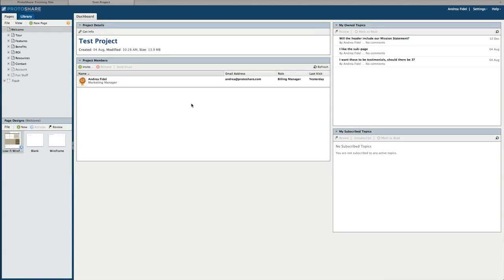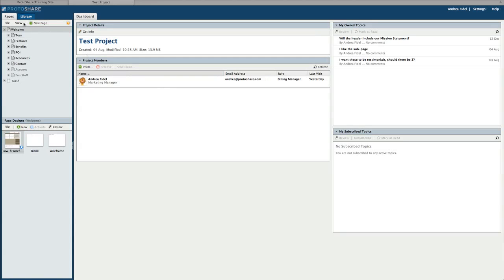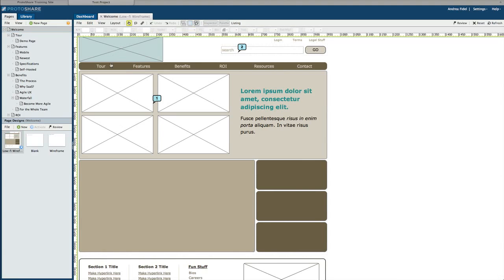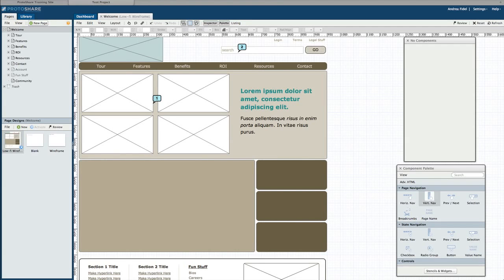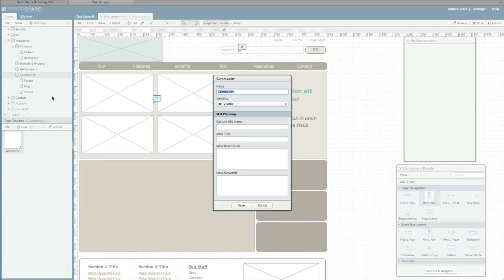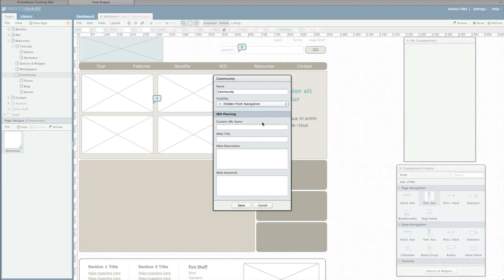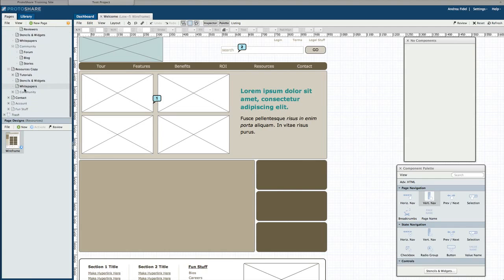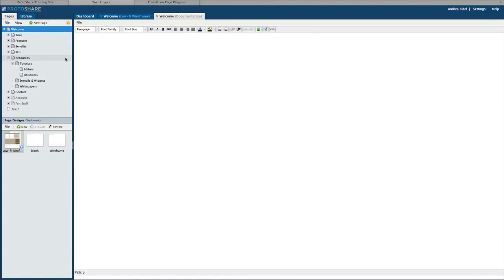Build a Page Tree & Manage Pages for Web Prototypes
Brief tutorial on how to create pages and a page tree (aka site map) for a website or web application wireframe in ProtoShare, web-based collaborative prototyping software.